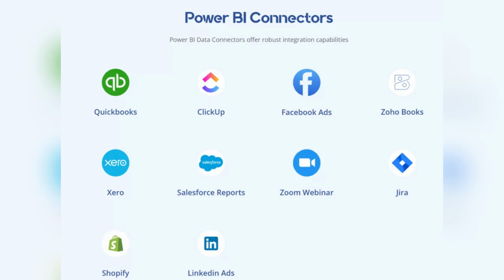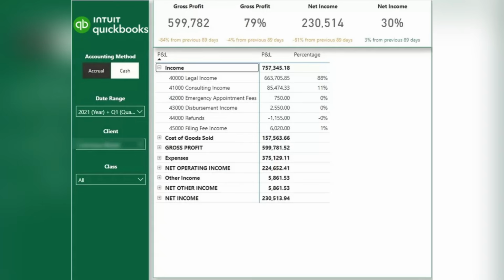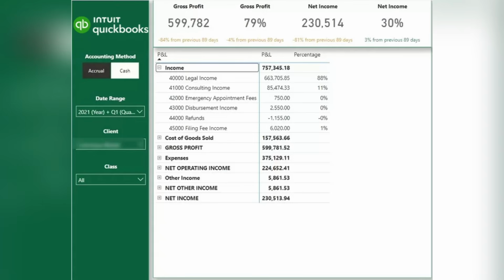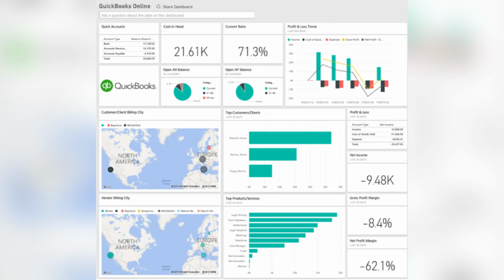How to Connect Quickbooks to Power BI 2026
In this video I will explain How you can Connect Quickbooks Online to Power BI in 2026.